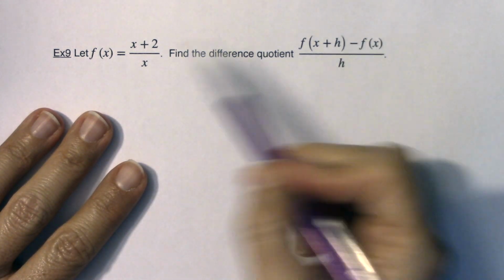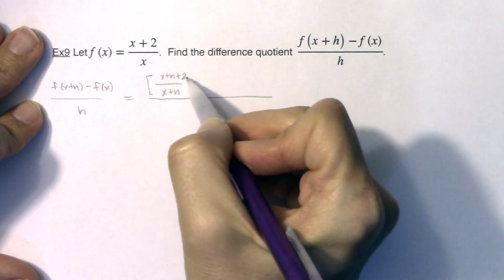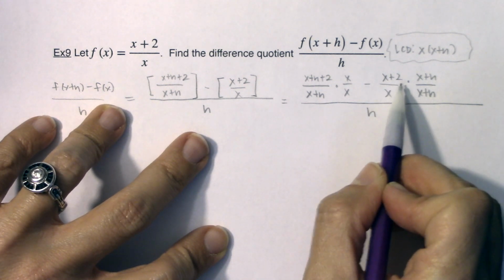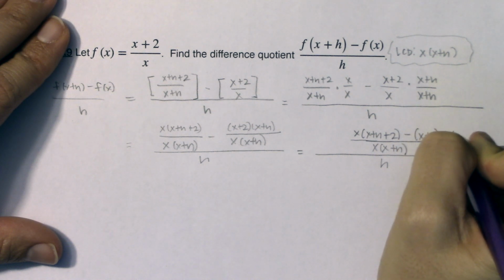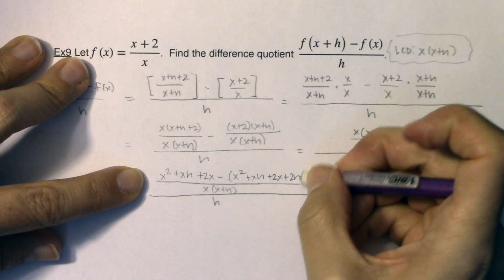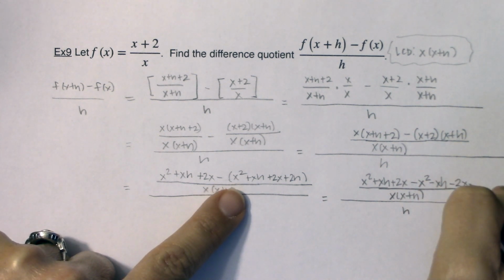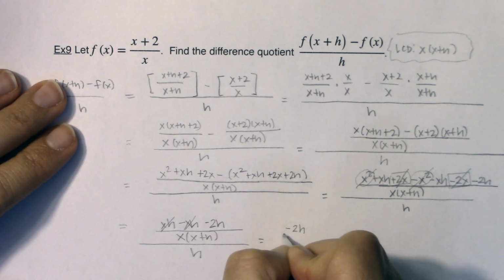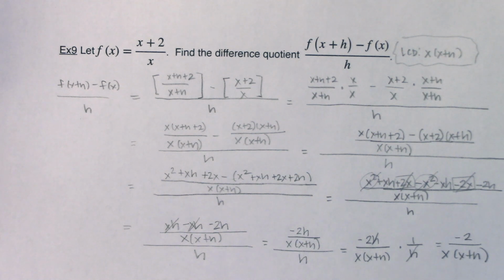Math 21 Section 3.8 Ex 9